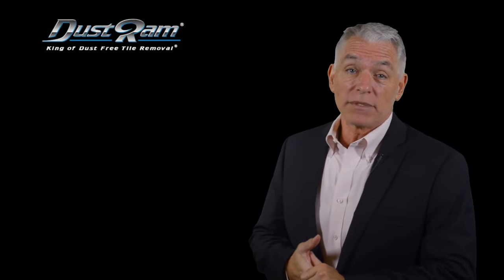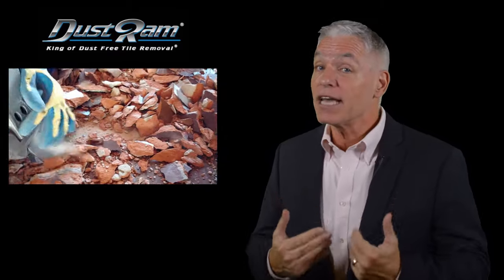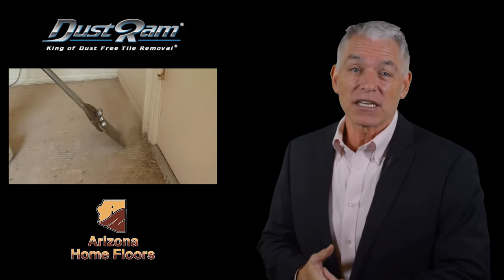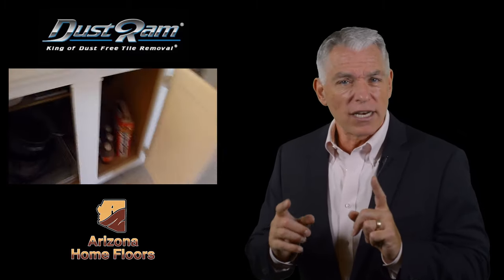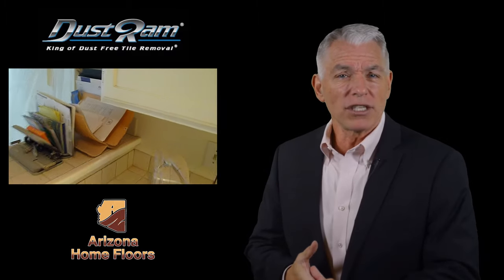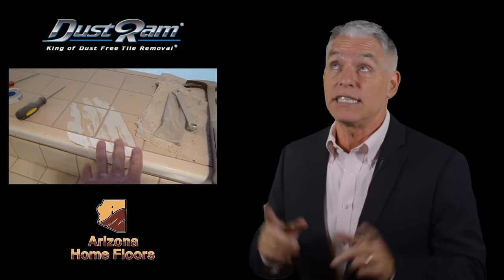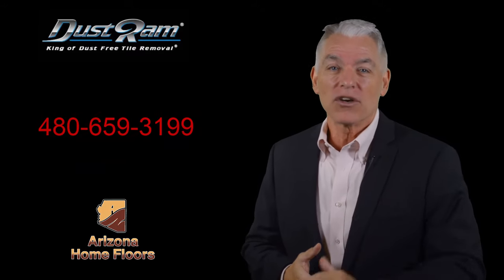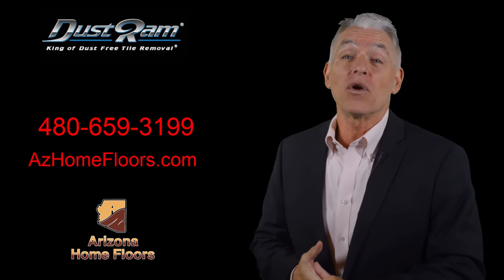Phoenix Tile Removal Dust Free By Arizona Home Floors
If you are looking to remove tile and you live in the Phoenix AZ area, our exclusive DustRam System Equipment is designed to capture the dust at the source, preventing it from ever becoming airborne and contaminating your home.

With this specialized equipment and our highly skilled crew, Arizona Home Floors guarantees your home will be as clean, if not cleaner, when we leave than when we arrived.

Other companies claim to remove tile “clean” or with “virtually no dust” using traditional tile tools and protective measures like plastic sheeting or water.  Dust in the air will get in your cabinets, drawers, closets, curtains, furniture, duct work and attach itself to both your walls and ceilings.  If your project generates 500 lbs of dust, leaving behind just 2% means 10 lbs of dust will contaminate your home.

The company you choose for your ceramic tile flooring removal project should have the right equipment, an exceptional reputation, and raving customer reviews.

Call Arizona Home Floors today at to discuss your project and how we can help you with your flooring remodel.

Traditional flooring removal creates large amounts of silica dust, which is extremely harmful to you, your family and your animals.